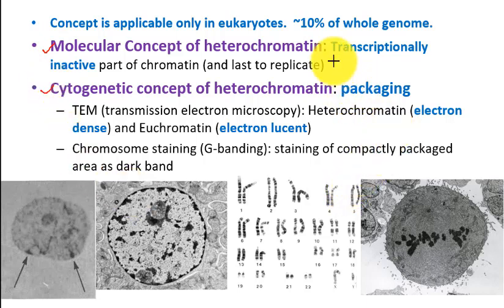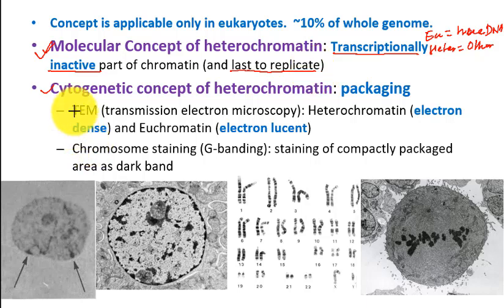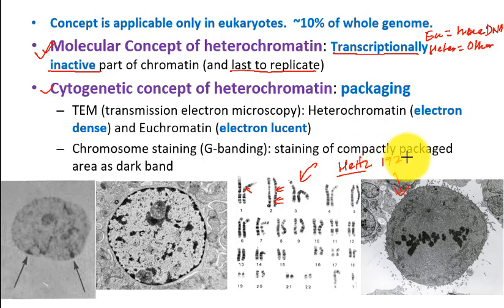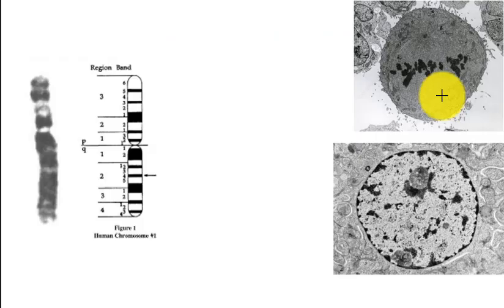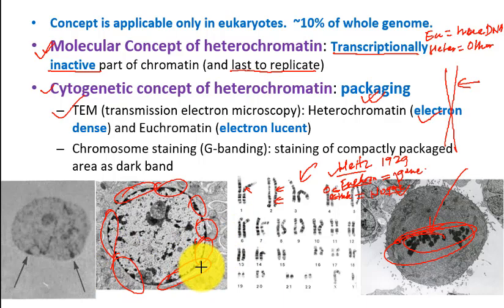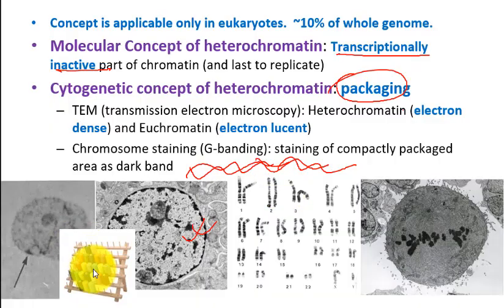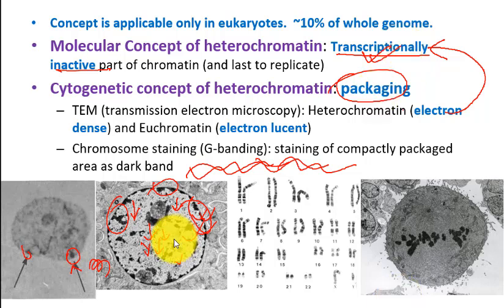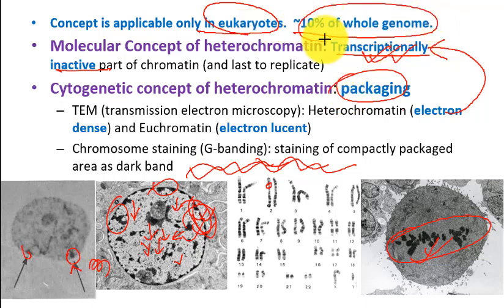Concepts of Euchromatin and Heterochromatin -Cytogenetic Vs Molecular concepts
Cytological and molecular definitions have not yet beenconclusively linked together. Therefore, it's necessary to understand the cytogenetic and molecular view of heterochromatin. Cytogenetic view is simple and associated with staining in regard to light microscopy and electron dense and electron lucent regions in regard to electron microscopy.
The terminology of euchromatin and heterochromatin was given by Emil Hietz to refer euchromatin as gene containing regions and heterochromatin as other regions that do not contain genes. This concept is applicable in general view till date, especially in regard to metaphase chromosome.
With some grey areas, molecular concept of heterochromatin goes well with electron microscopy. electron dense areas are compact and tightly folded and are transcriptionally inactive (molecular view of Heterochromatin).

For under-graduate exams, understanding of molecular concept primarily in conjunction with electron microscopy view provides a workable foundation to proceed. The conclusive view of both of these concepts is Heterochromatin is compacted, located at the periphery attached to nuclear membrane and are transcriptionally inactive in Interphase nucleus.

For Metaphase chromosome, We take light microscopy view of G-Banding. Because the whole chromosome is transcriptionally inactive and electron dense, we consider gene containing region as euchromatin which is lightly stained, and non-genic regions (generally rich in transposons, LINES and SINES) as heterochromatin which is darkly stained.